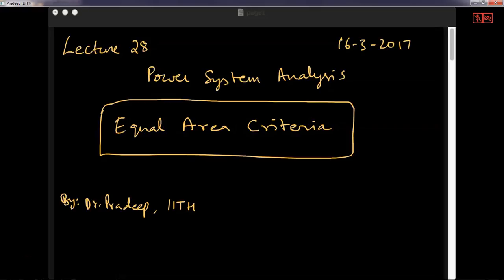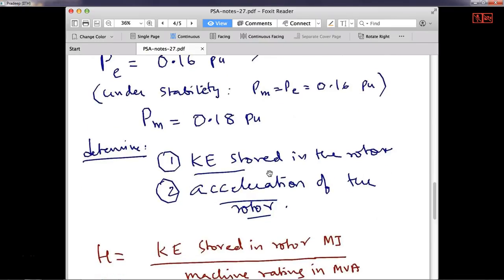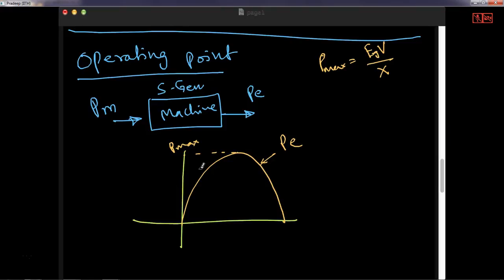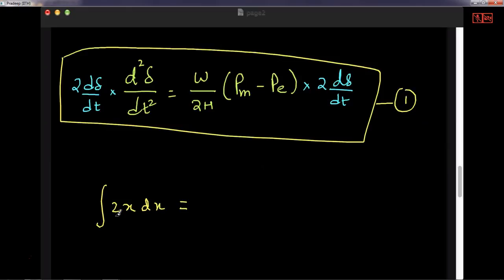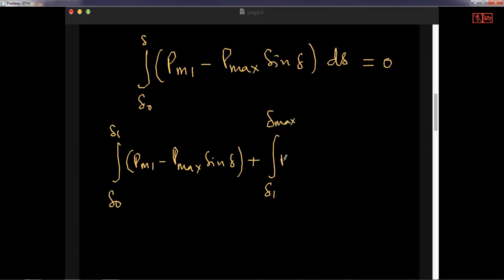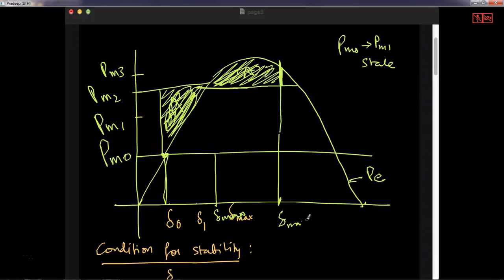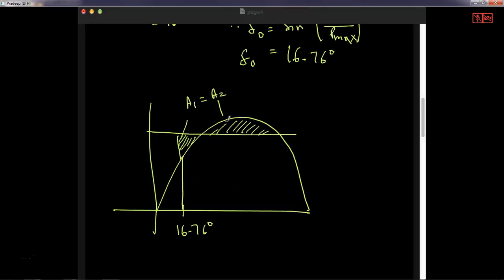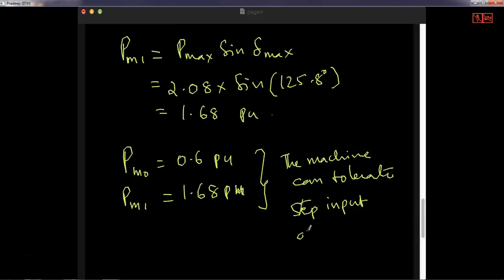JNTUK MOOCS PSA 16 03 2017